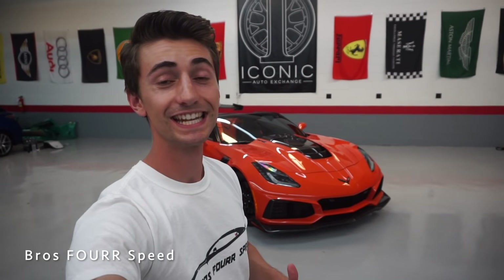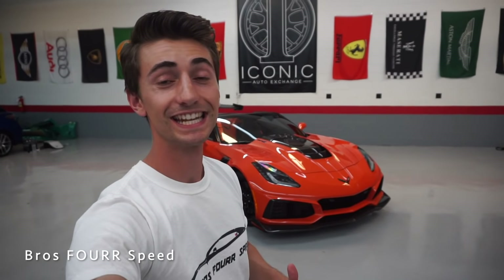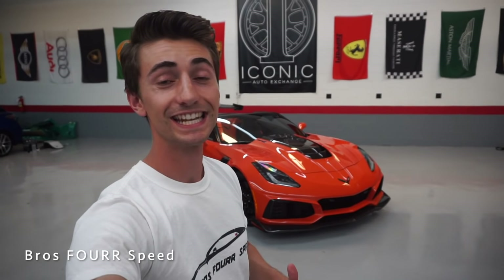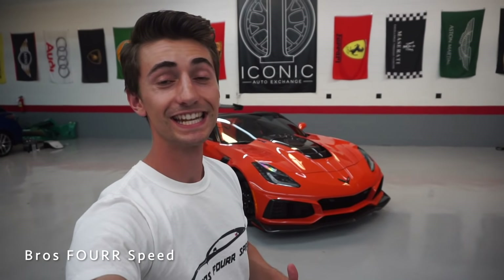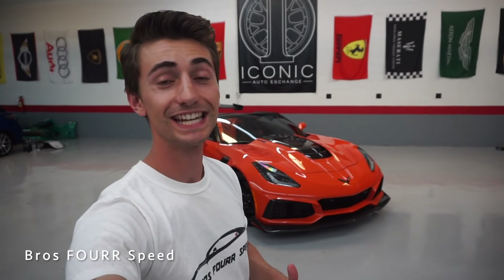2019 Chevrolet Corvette ZR1: Start Up, Exhaust, Test Drive and Review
The new ZR1 is a Supercharged Monster!! In todays video we take a look at the all new 2019 Chevrolet Corvette ZR1! This is the ultimate Corvette with 755 Supercharged All American Horsepower! Also the last of the front engine Corvettes! The ZR1 has aggressive styling on the outside with a ton of carbon fiber. The interior is sporty with bucket seats and orange stitching all around.

Driving the 2019 Corvette ZR1 was a ton of fun! It packs a massive punch with the supercharged engine! The 7 speed manual transmission is a breeze to use and really puts the power down nicely. The handling is razor sharp and you really feel in control of the car! The top down experience was really nice and just added to the drama in the ZR1!

Check out @jesseslayton on Instagram!